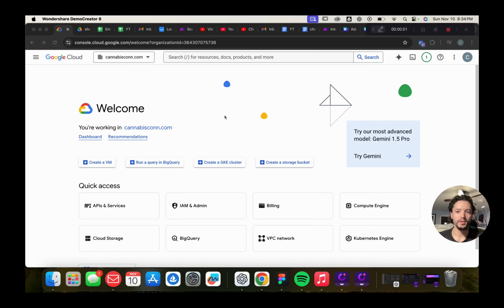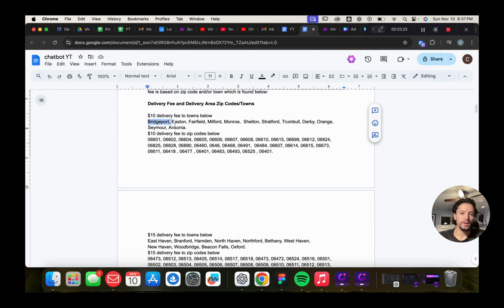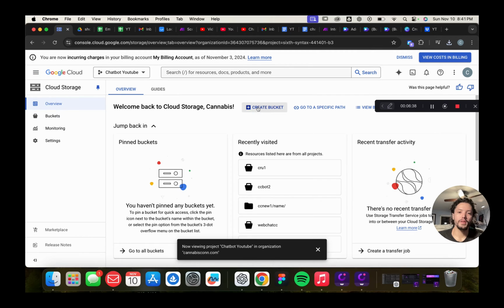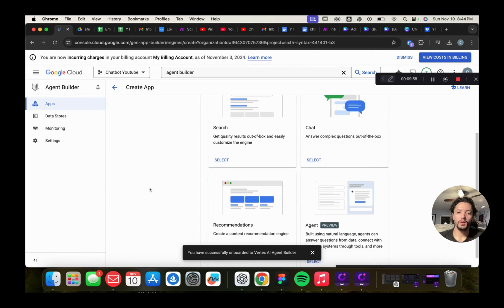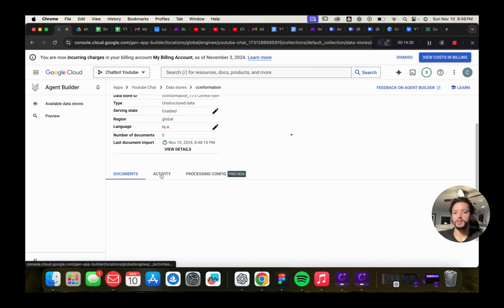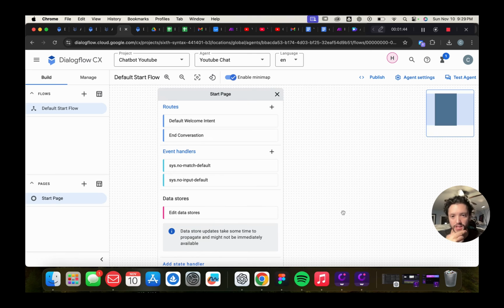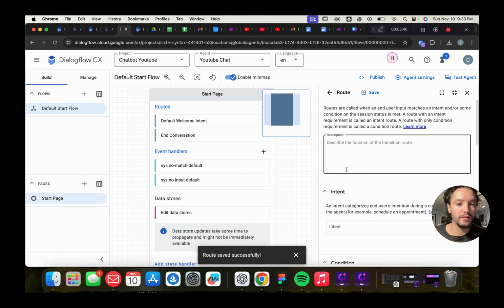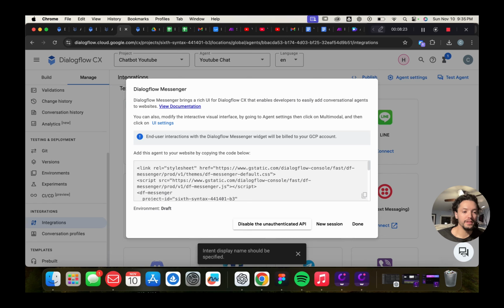“Build Your Own Chatbot with Dialogflow CX | Step-by-Step Guide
In this video, Cody takes you through a comprehensive, step-by-step tutorial on how to create a powerful and versatile chatbot using Dialogflow CX. Perfect for beginners and intermediates, this tutorial covers everything from setting up your Dialogflow account to designing interactive conversational flows that can elevate customer experiences and streamline operations.

Learn how to customize your chatbot for your unique needs, whether for a personal project, side hustle, or your business. Chatbots are in high demand as companies seek more efficient, automated ways to manage customer service, handle FAQs, and engage users. By mastering Dialogflow CX, you open doors to monetizing your chatbot skills—offering chatbot solutions to businesses, integrating bots into your own brand, or using them to gather leads and drive sales.

Don’t miss out on this opportunity to add value to your business or kickstart a profitable skill. Let’s get building!